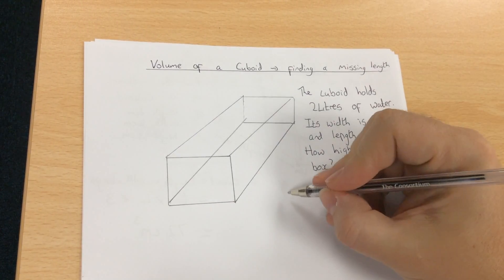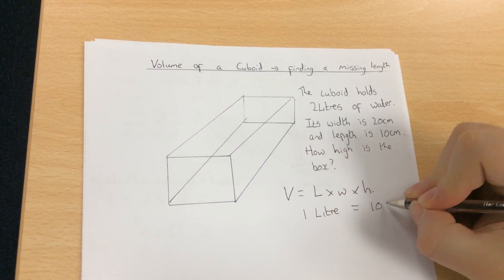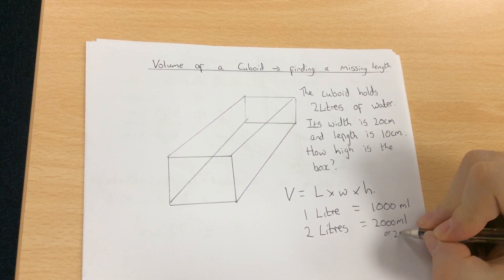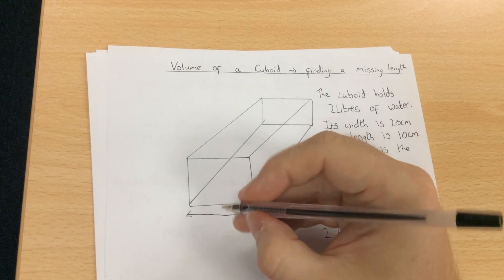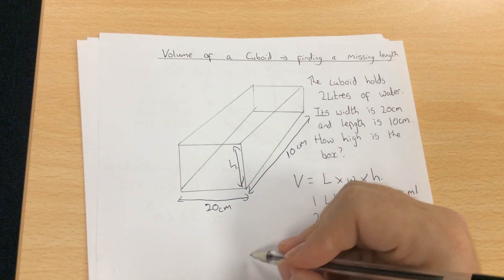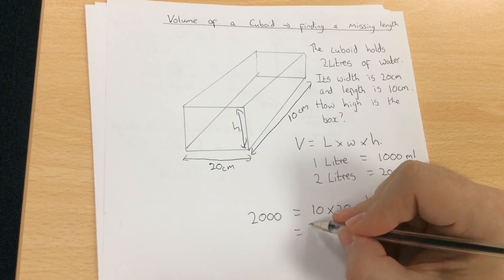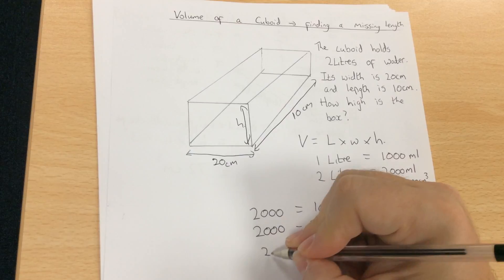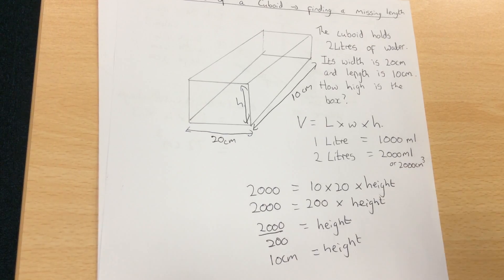Volume of a cuboid - finding a missing length M